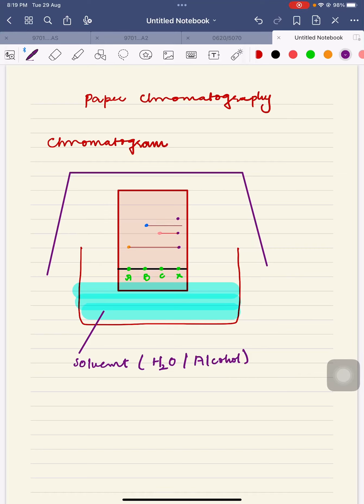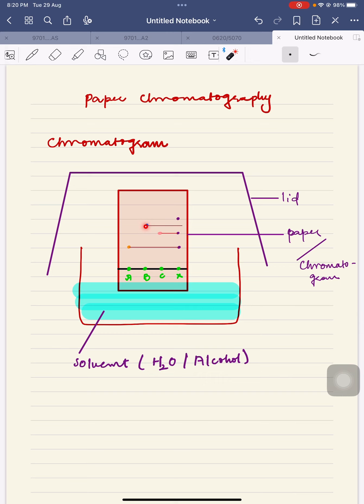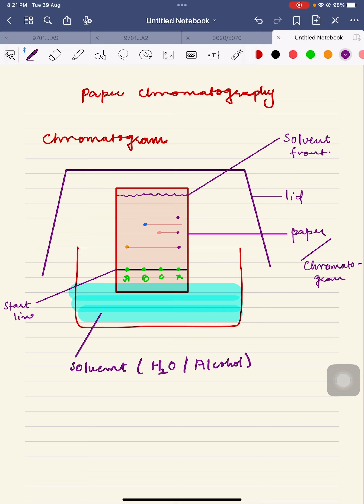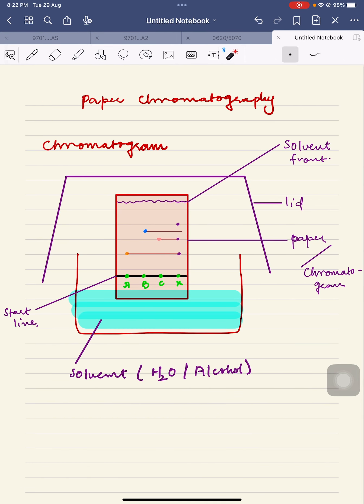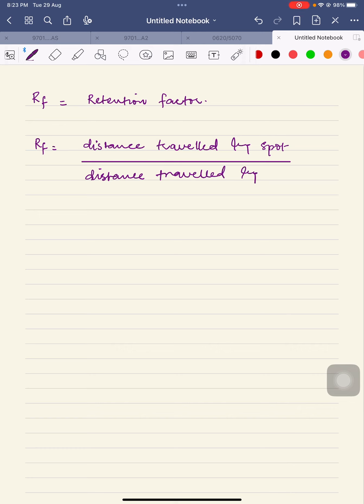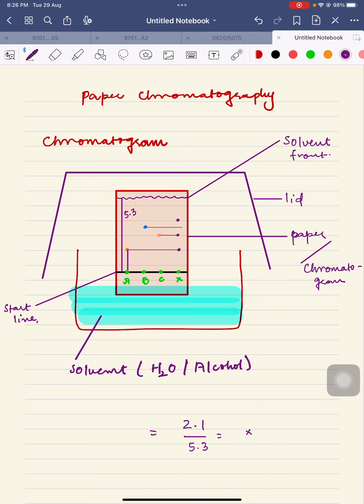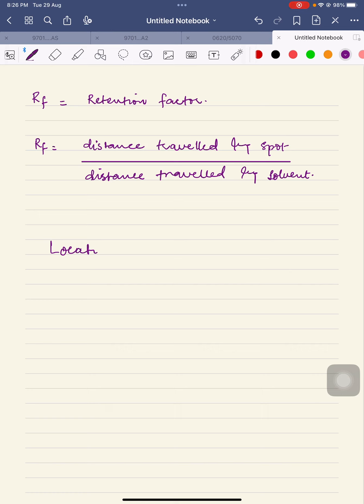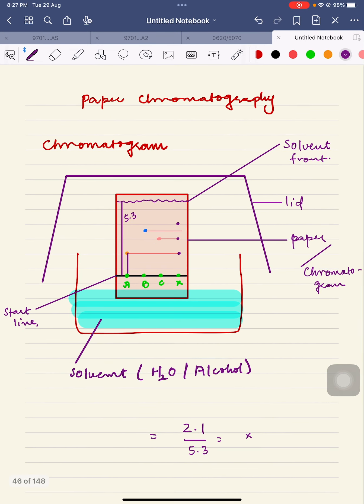O-level and IGCSE. Chapter 3: Purification Techniques . (Lecture 3)